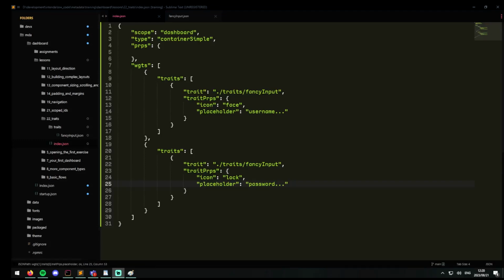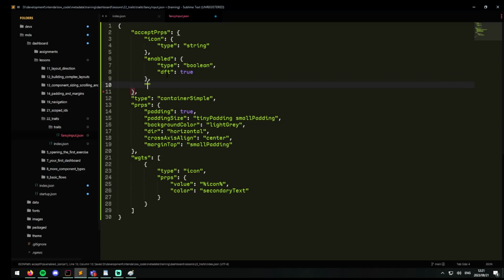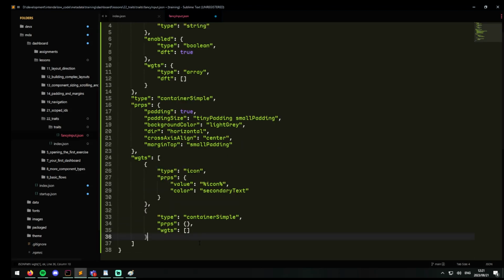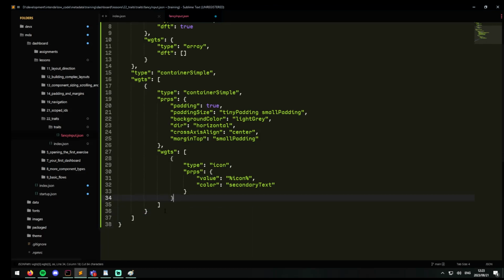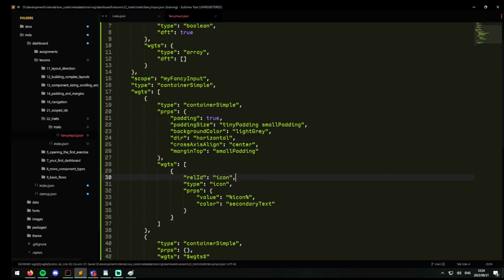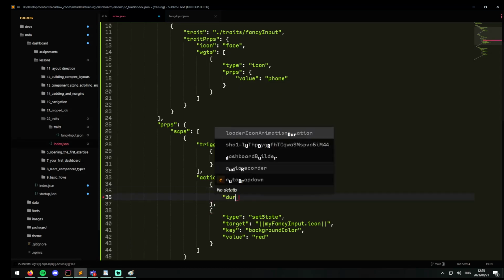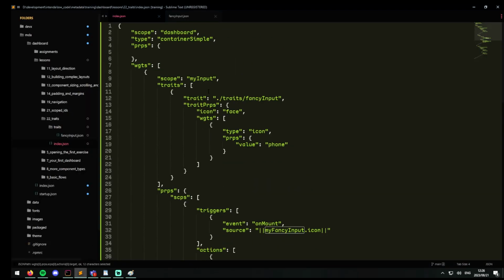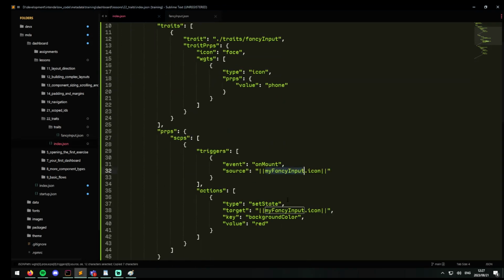Lesson 22c: More on traits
Passing wgts into traits
    Traits that are rendered need noun names
    Traits that do something need verb names
    Naming conventions for folders that contain traits